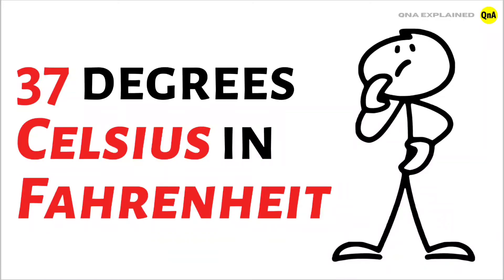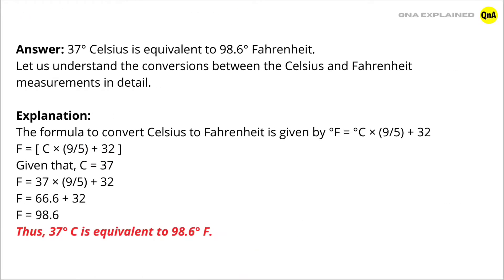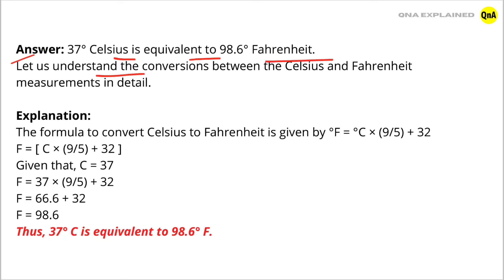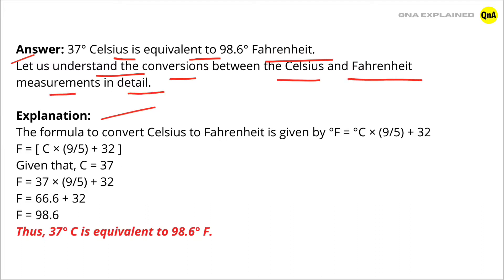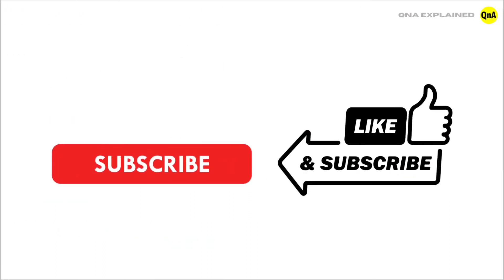What is 37 degrees Celsius in Fahrenheit ? - QnA Explained